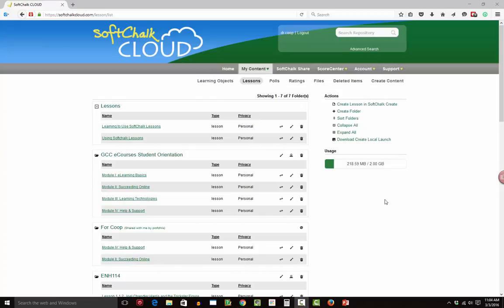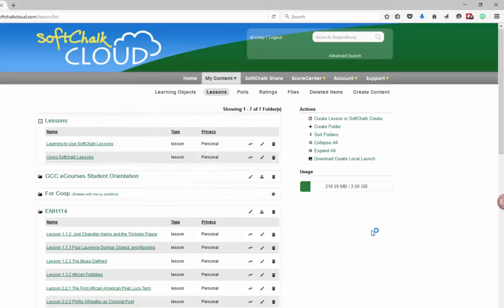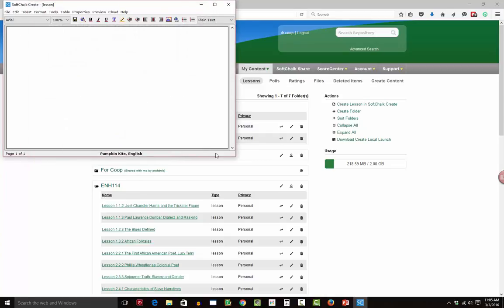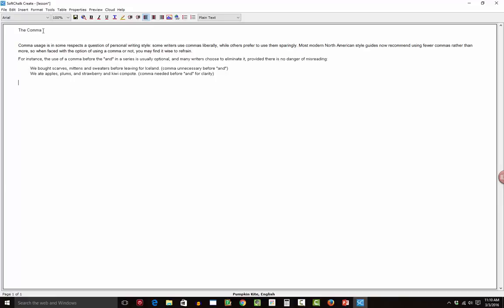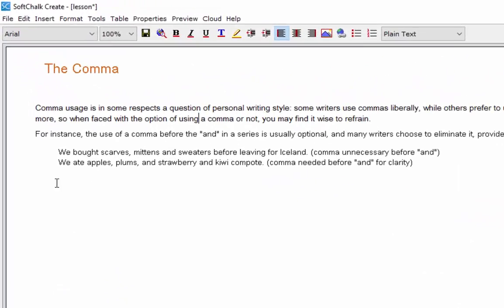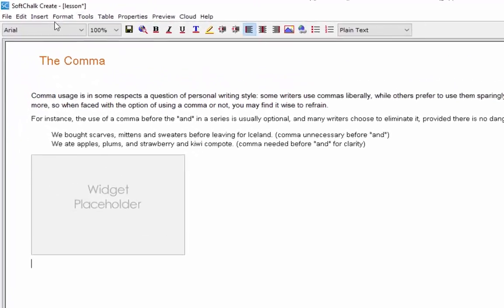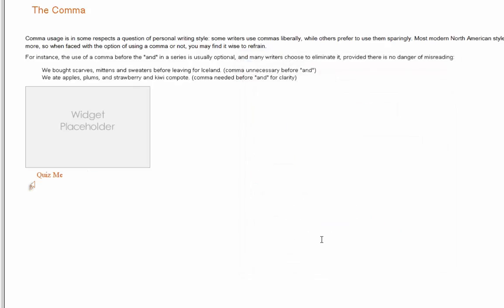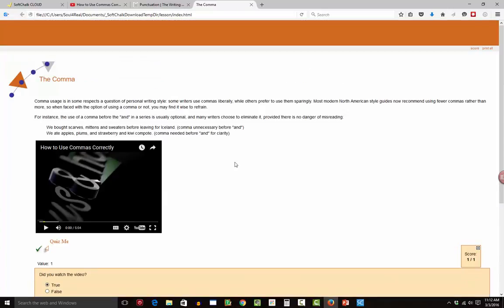How to Create a Lesson in Softchalk Cloud Create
Quick demo for presentation.